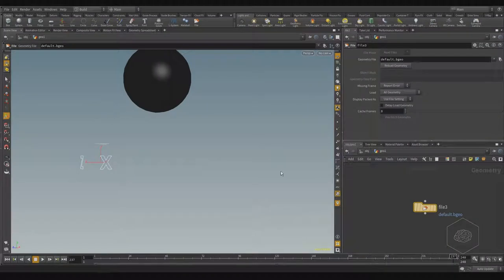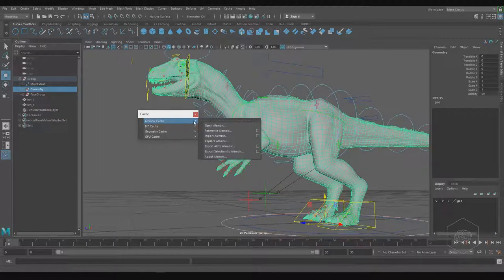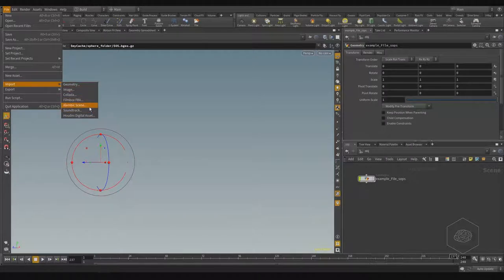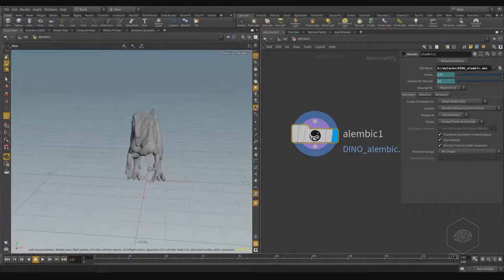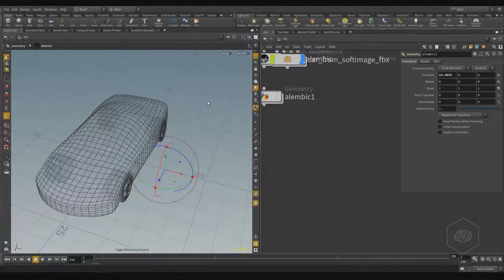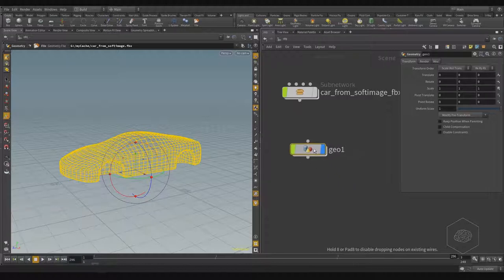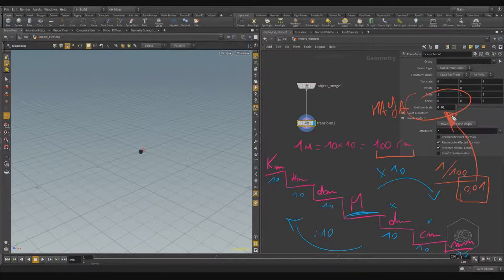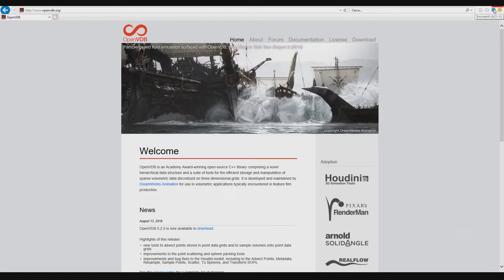VFX'n'GO - Houdini Rocks - Volume 1 - Lesson 09 - Import files in Houdini - part 2